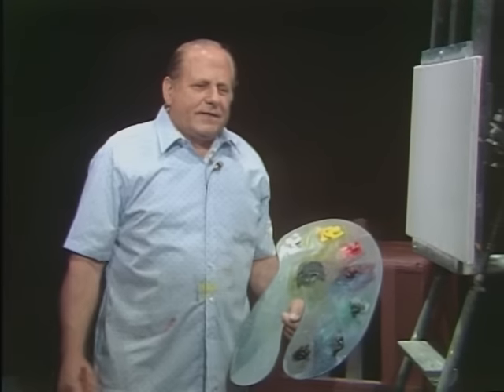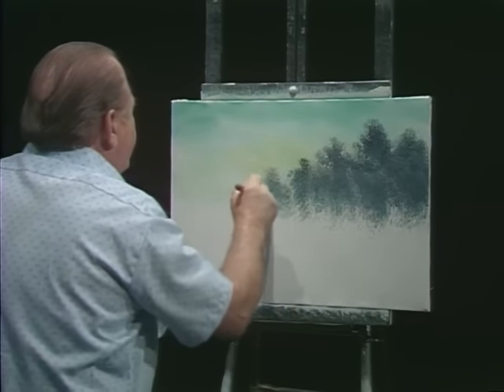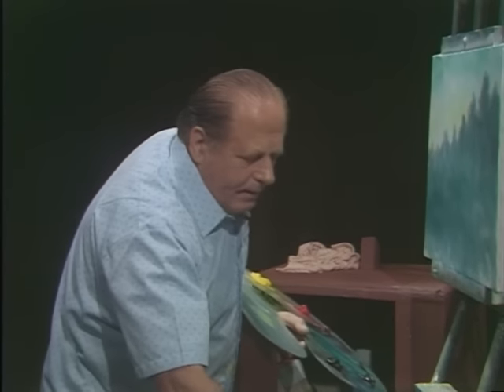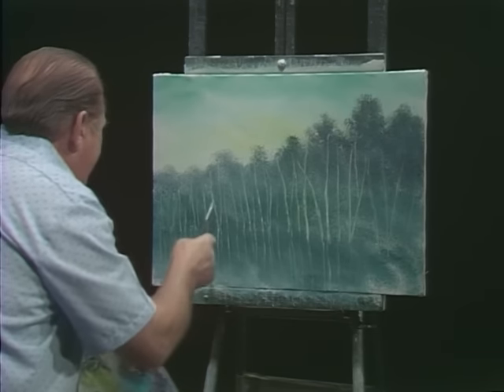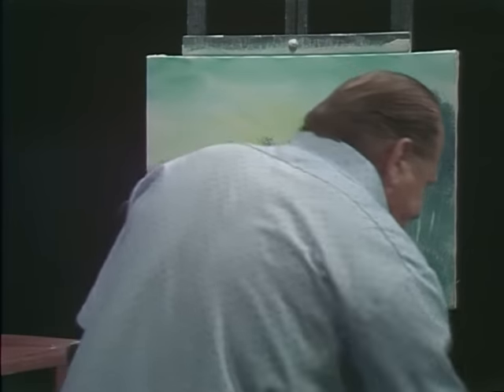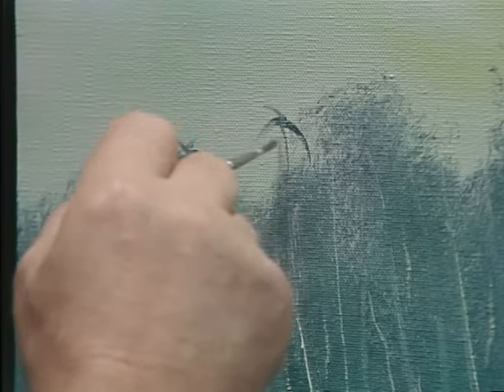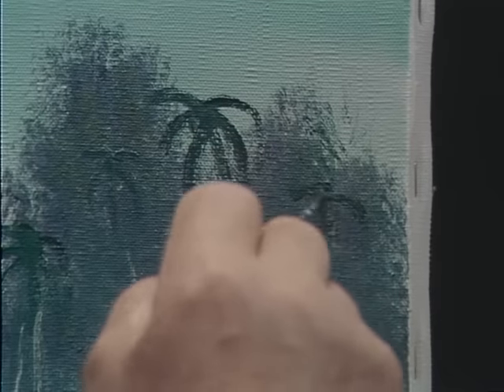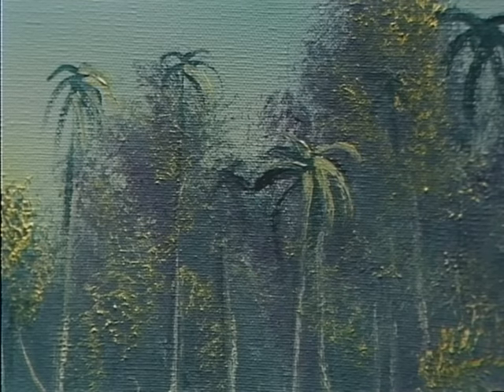William Alexander - The Magic of Oil Painting - Palms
Learn How to paint with The Happy Painter